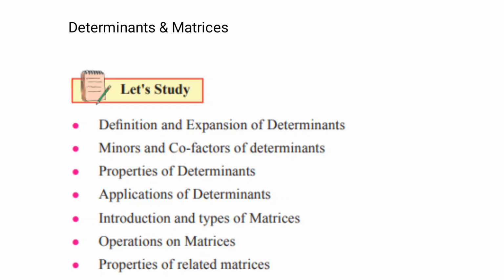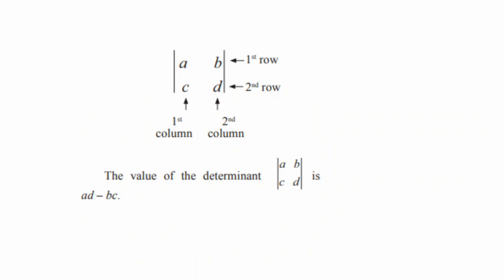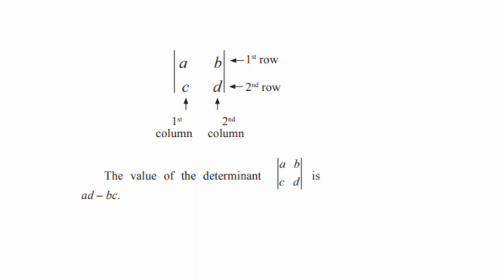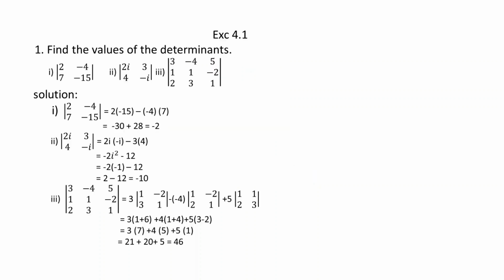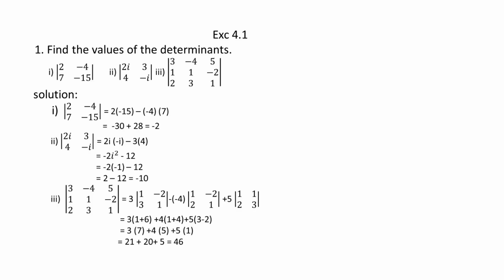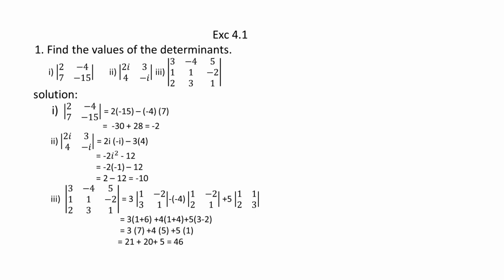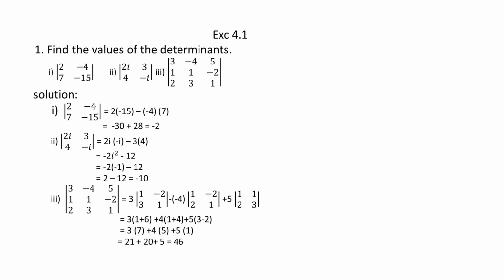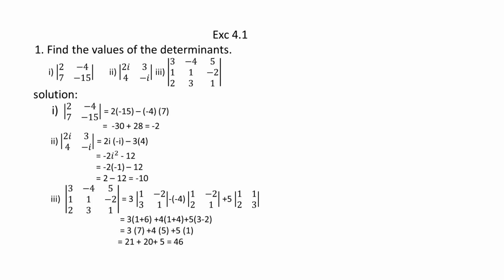XI Determinants by Zia Khan